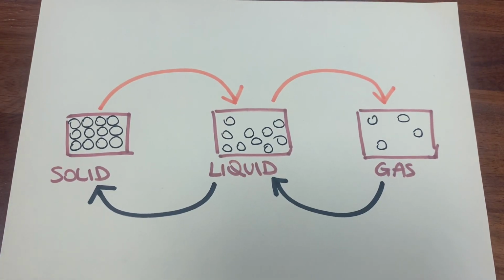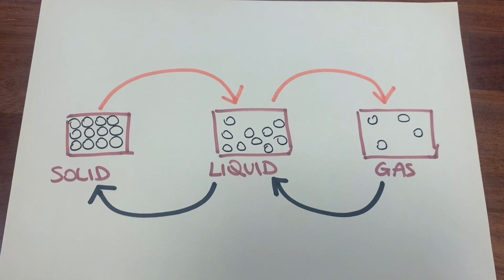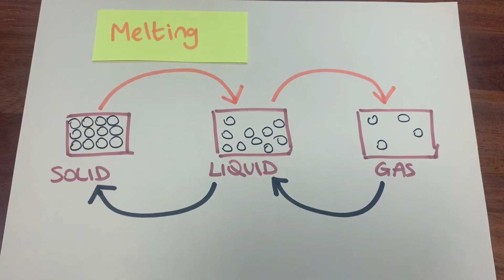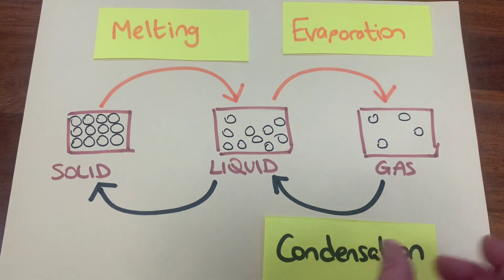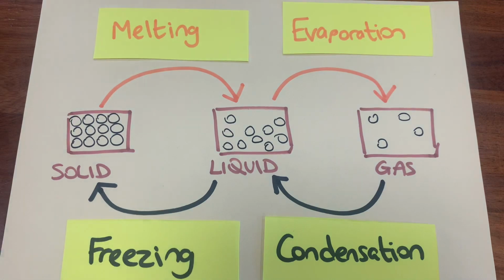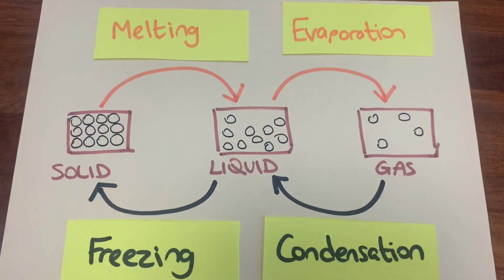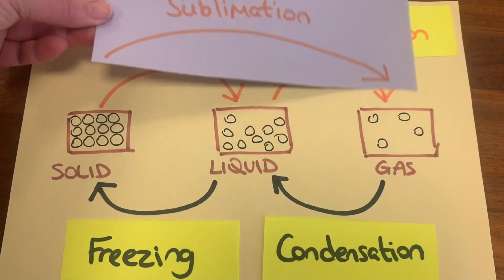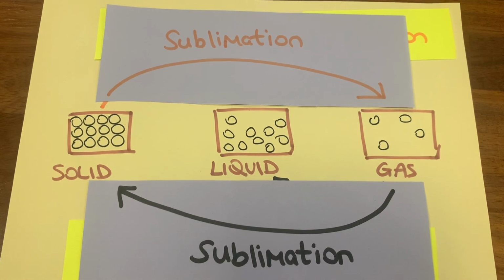Sublimation of iodine